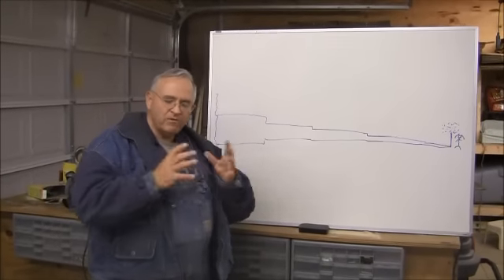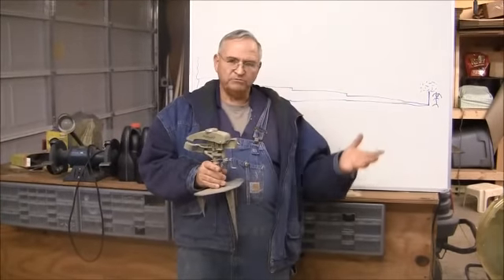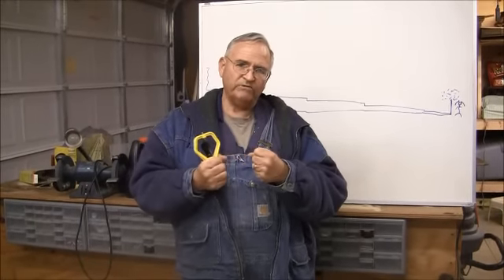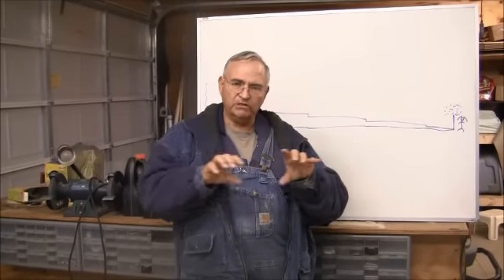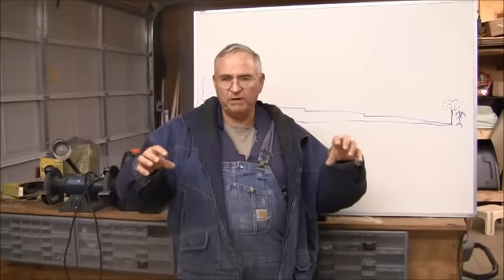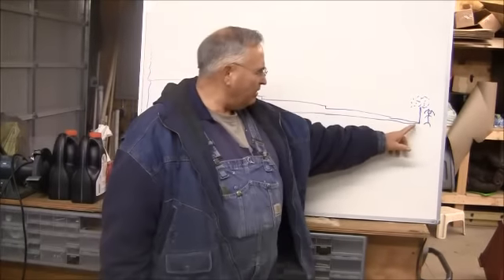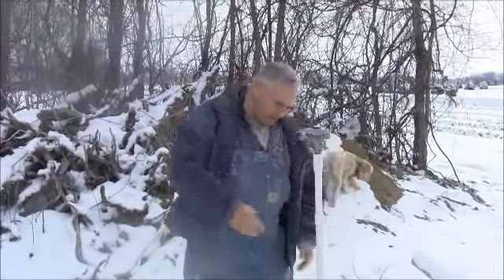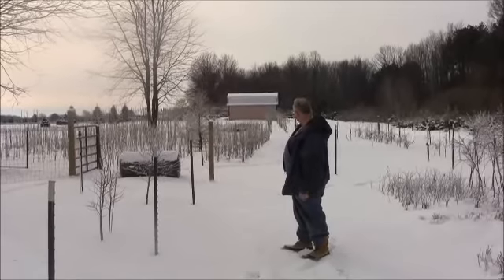Nursery Irrigation and Sprinkler Lines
See how Mike uses irrigation lines to water the plants at:
Mike's Plant Farm
4850 North Ridge Rd
Perry, OH 44081